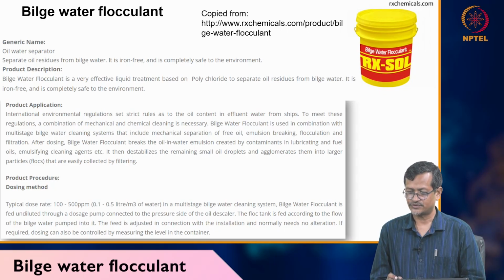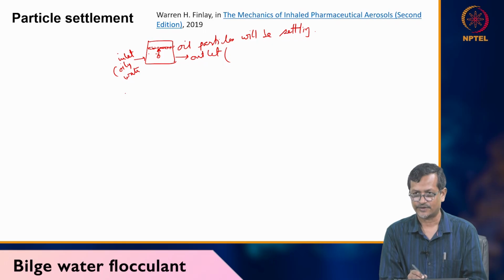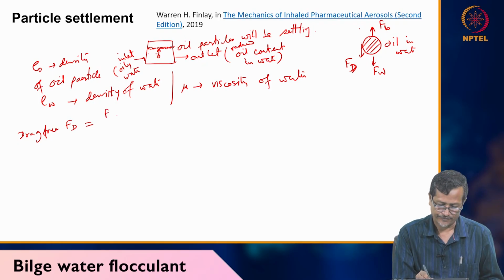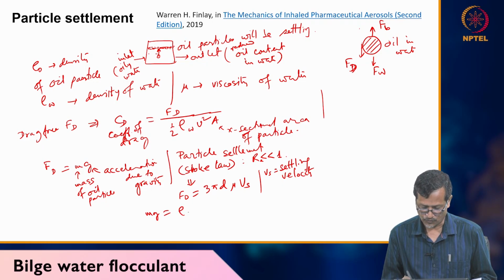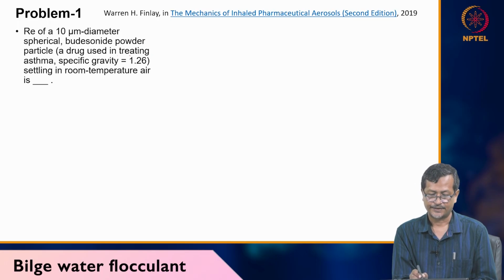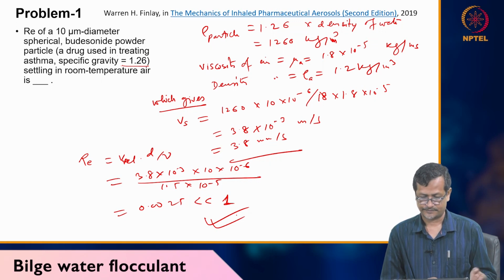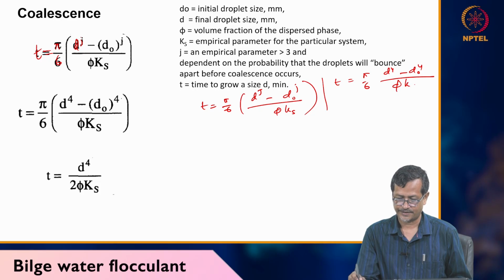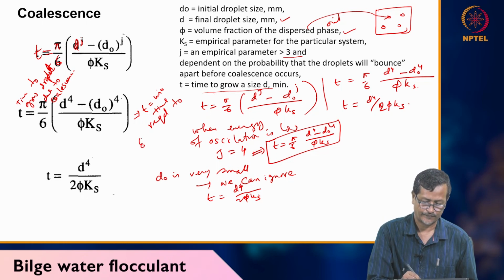W12L2_Bilge water flocculant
Particle settlement, Coalescence, Numerical problems